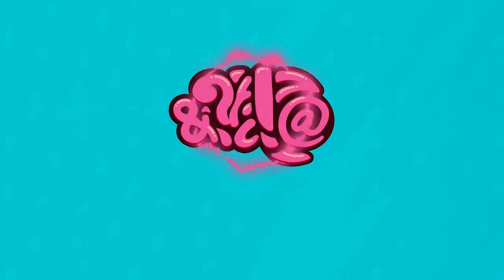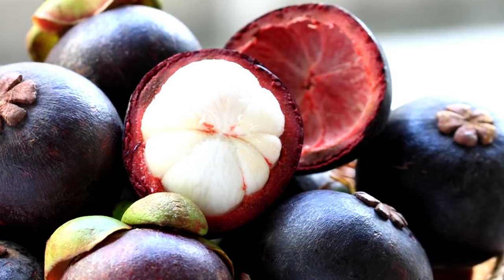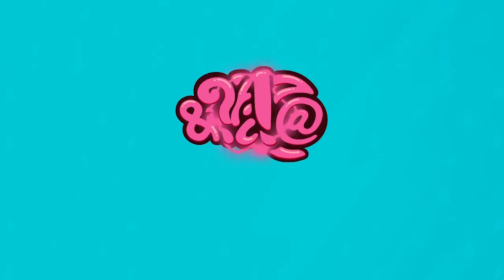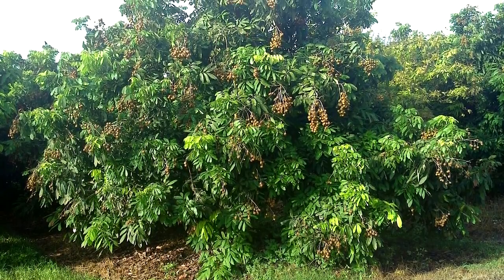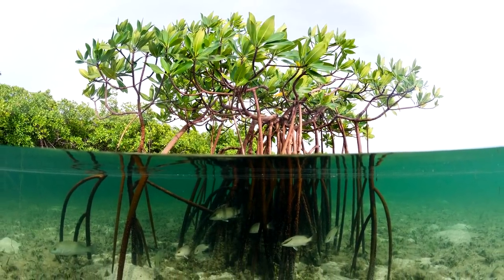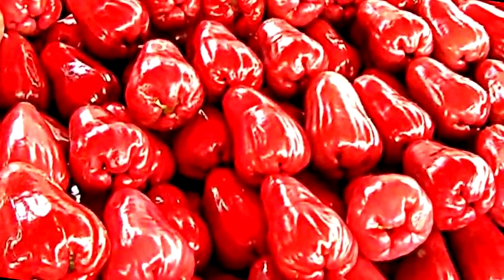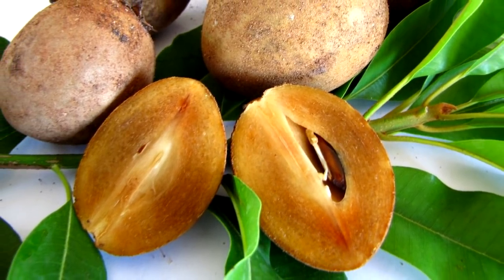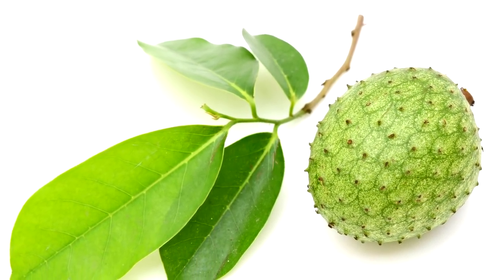10 Tropical Fruits You've NEVER Heard Of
We present a video showing you 10 Tropical Fruits You've NEVER Heard Of, we hope you enjoy!